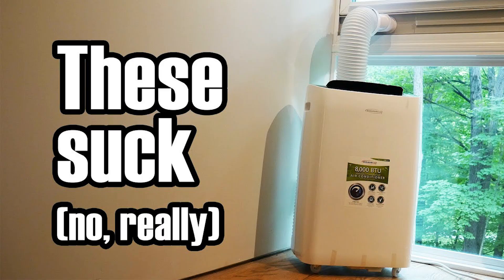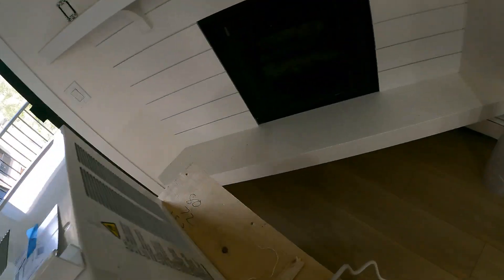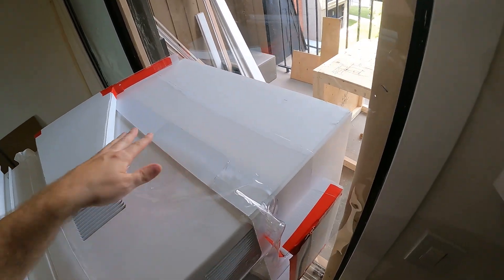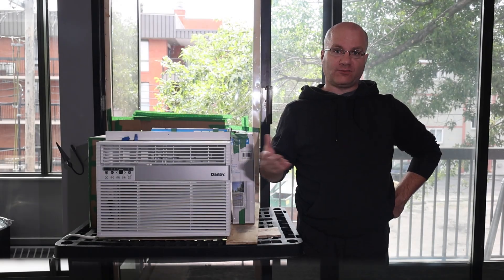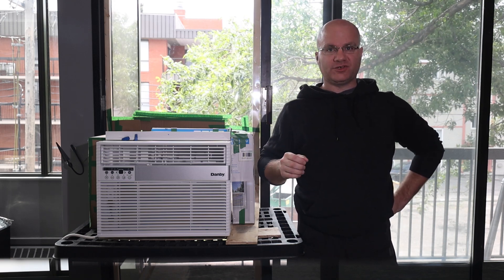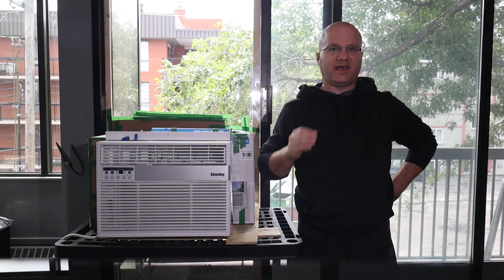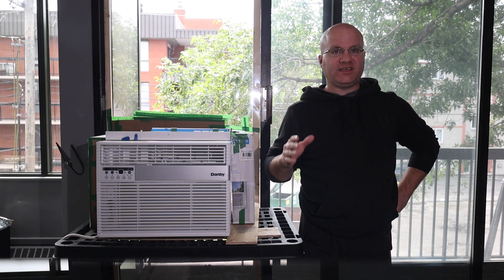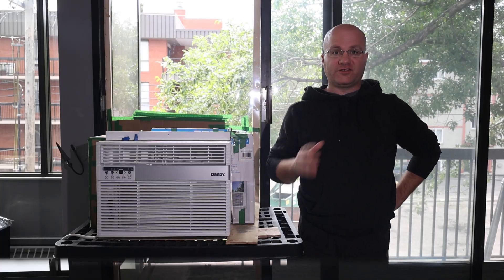Portable Window Air Conditioner / A/C Unit! Also, Technology Connections was WRONG!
0:00 Intro
0:17 Why did I do this?
0:34 Canada Condos SUUUUUUCK
1:17 It got hot
1:57 Collect Condensate
2:03 Twitch chat thinks they know better
2:22 SCIENCE TIME!
3:00 Twitch chat does science! sort of
3:16 PhD tells me about sweat
3:24 Test Results
3:58 Where did Technology Connections get it wrong?
5:12 Absolute statements are absolutely wrong
5:37 It's NOT the hose!
6:19 He's right about this, though!
6:33 Science is GOOD!
6:43 The Scientific Method Defined
7:10 @ ME!
7:50 (Exhaust) Size Matters
8:00 Moose does a derp
9:00 3 reasons portables cost more